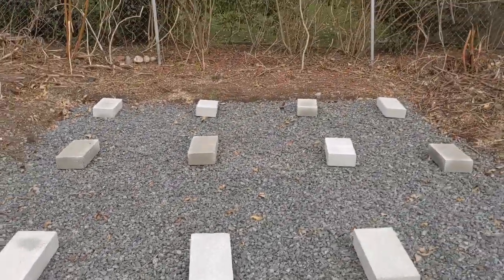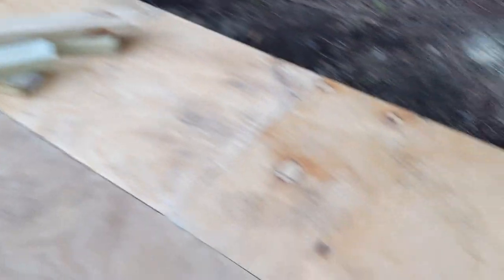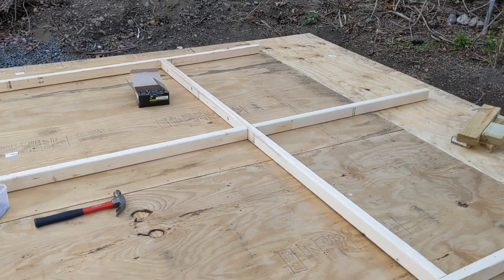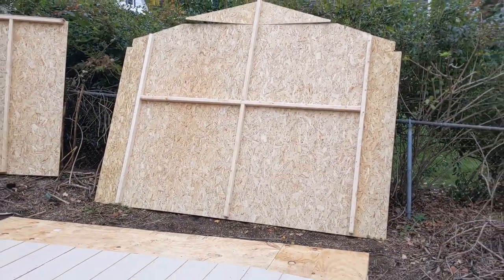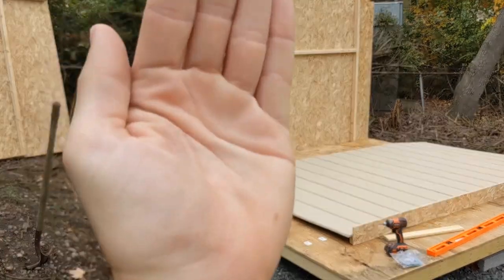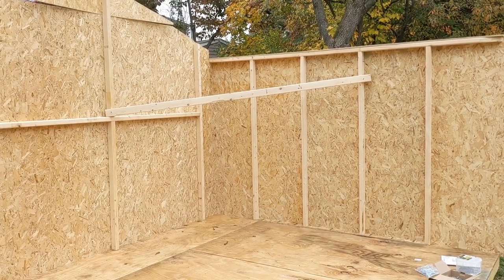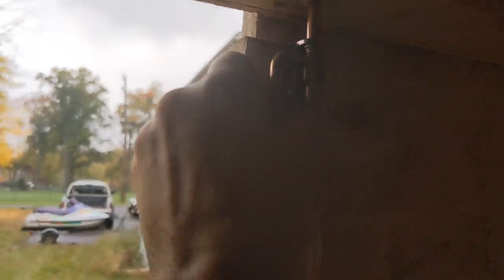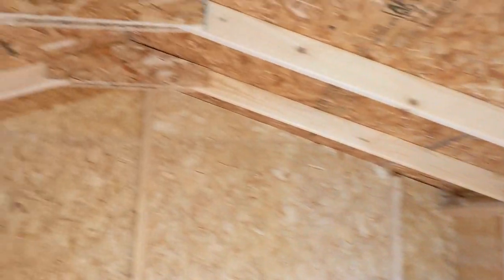DIY Shed Kit Review - Princeton (Liberty) 10x10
This is not a guide as much as it's a review of my process to help you decide if you want to try one of the DIY kits.

In general it did take a lot of time, but it was fun. the materials are not very high quality, but the end result is still solid. I advise that you only try this if you have a little bit of construction experience.

Someone asked for the instructions to be uploaded so here is a link to the instruction manual. They are slightly different than the instructions I had but 98% of it is the same. if you're having trouble with the link you can Google "Princeton 10x10 shed instructions" and it should come up